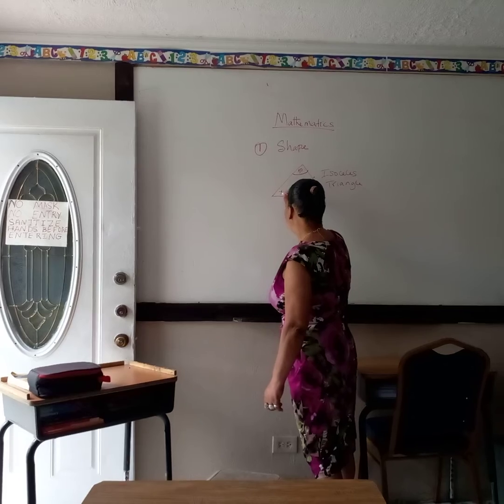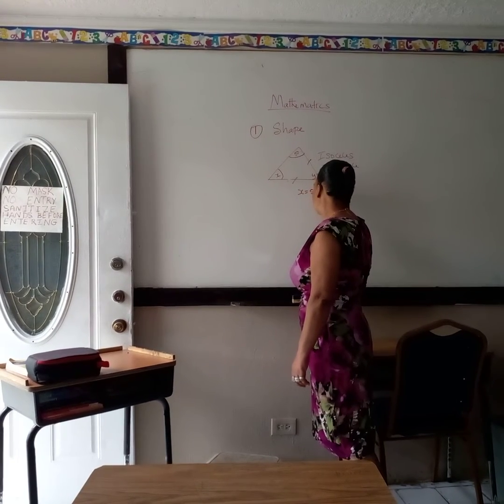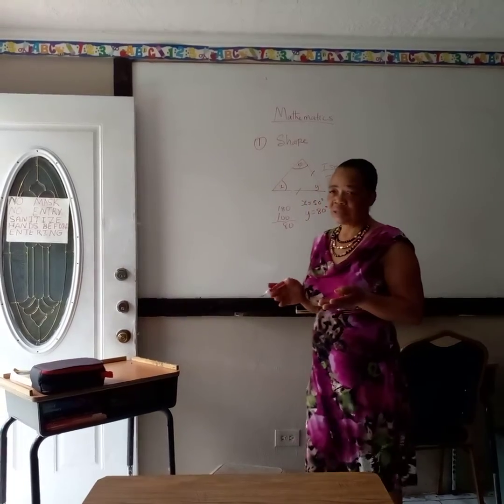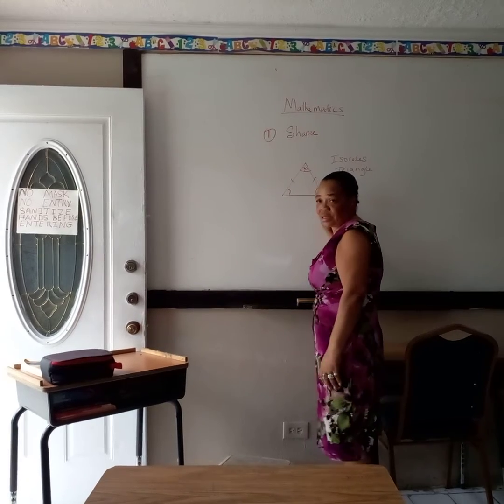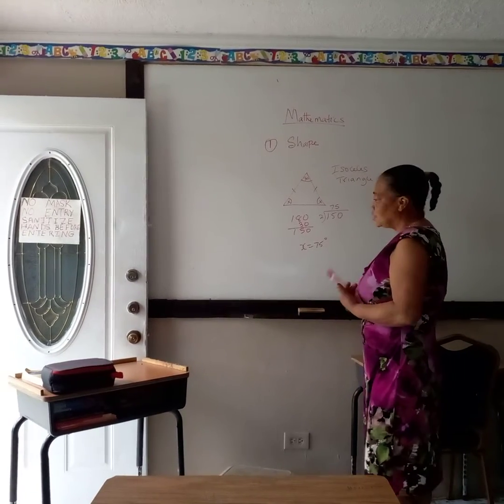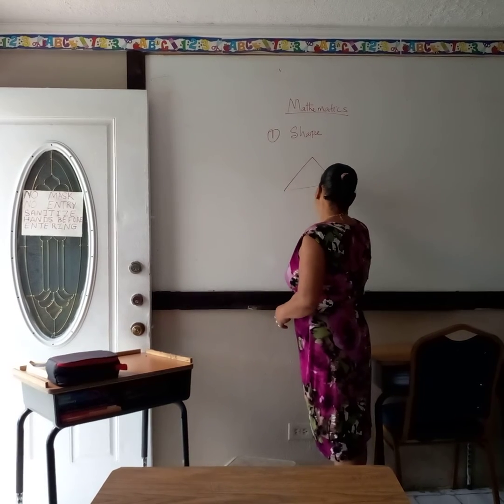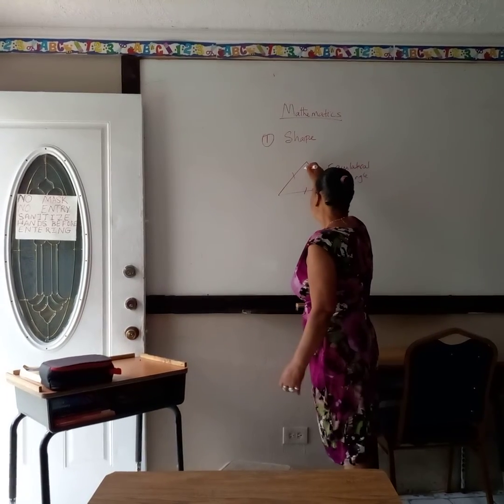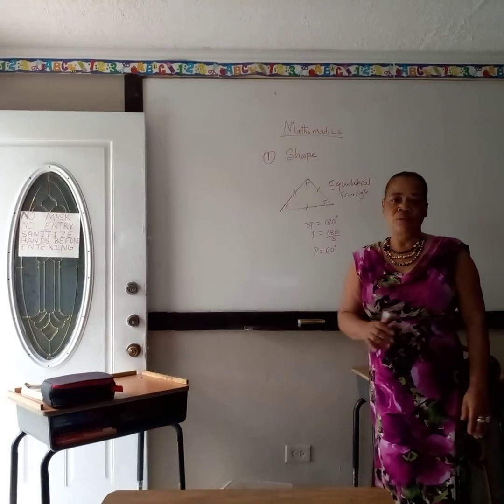Angles in A triangle